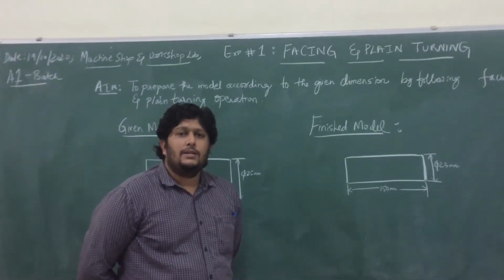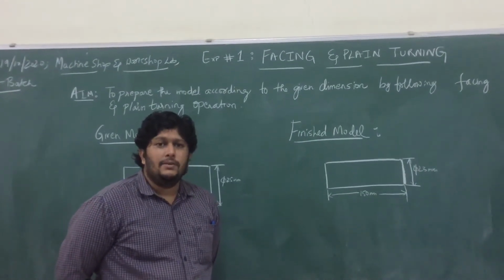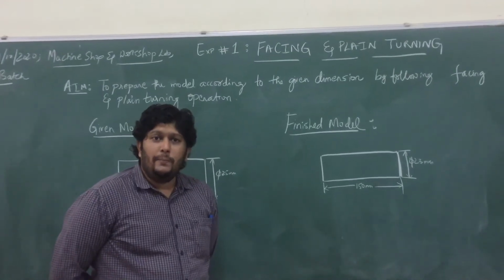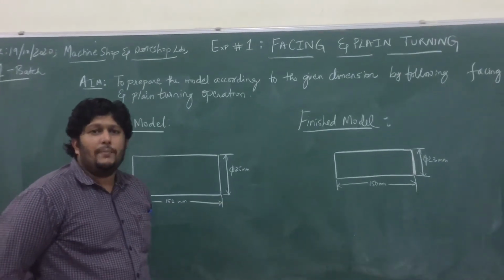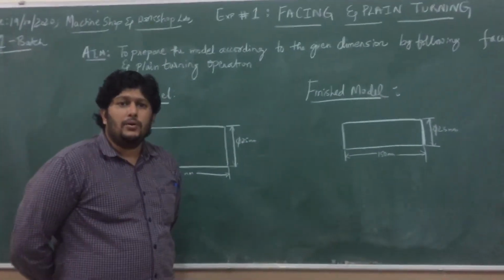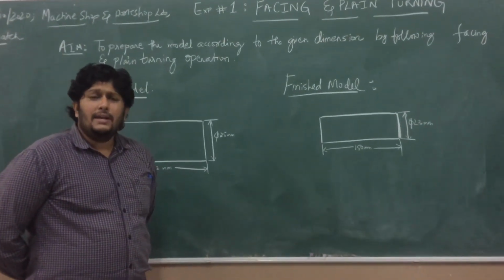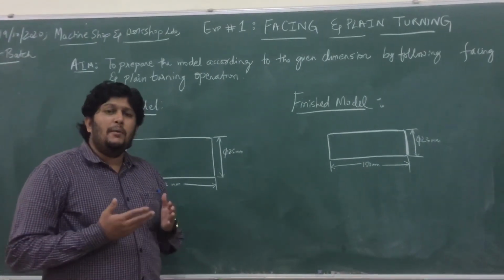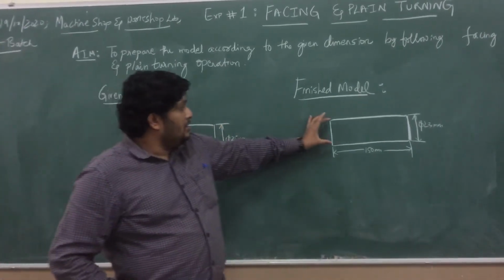Machine Shop, Turning And Facing Operation on a given specimen part 1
Introduction to turning and facing